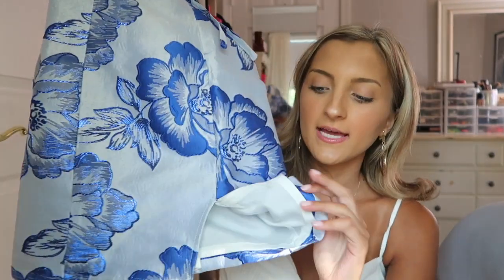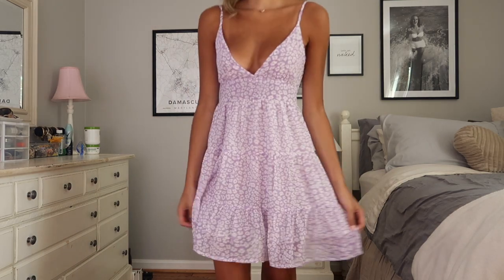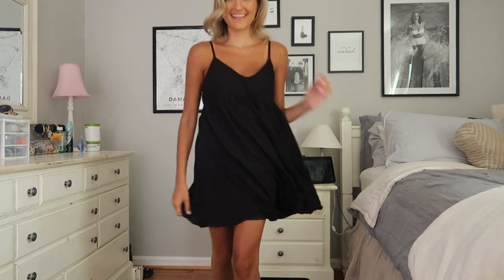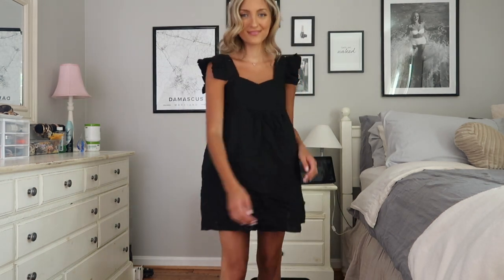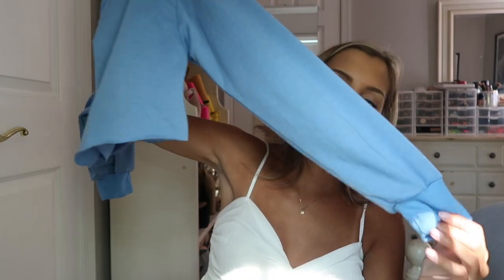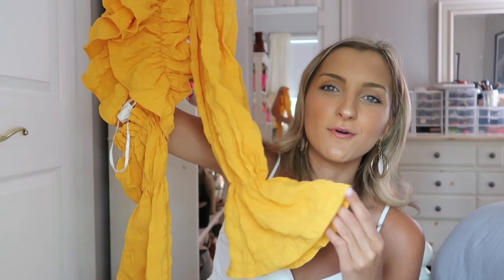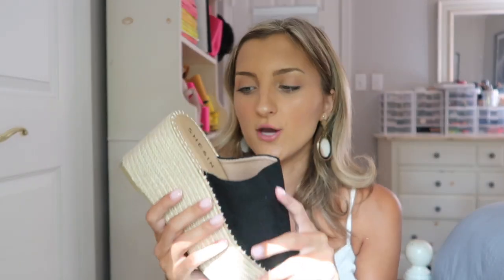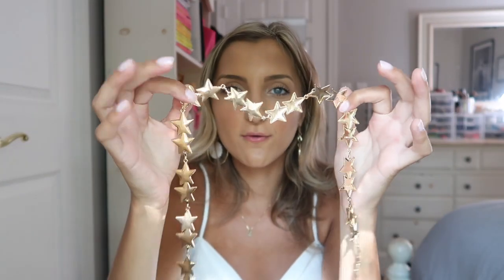A HUGE SHEIN SUMMER TRY ON HAUL // 30+ items reviewed!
The summer SheIn hauls are coming to an end and we're going out with a bang with this one! As summer winds down I thought it'd be the perfect time to pick up some new dresses, accessories, and a few tops for back to school season. Sweaters and fall-appropriate items will be headed your way very soon! Keep your eyes out. I hope you enjoy today's haul! xx

★Check out this blog post to see how I'm styling them

★ SIZING: I am wearing the smallest size available in everything so either the XS or SMALL
★ MEASUREMENTS: bra: 34B, waist: 25 inches, length: 27 inches

▷▷WHAT I'M WEARING▷▷
★Earrings: old from walmart

▷▷FILMING EQUIPMENT▷▷
★My vlog camera (Canon Powershot G7X)
+qK35amsR7z7KY1vedbFnFA